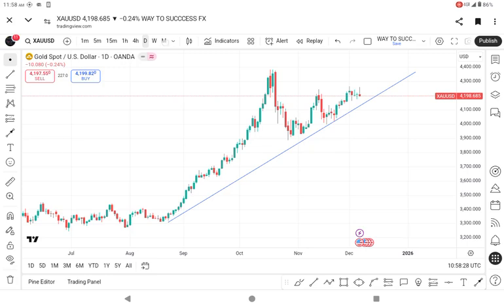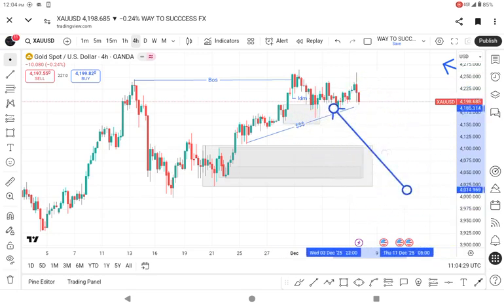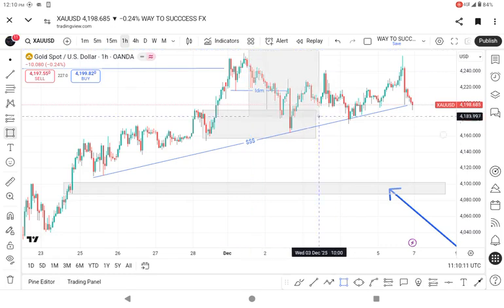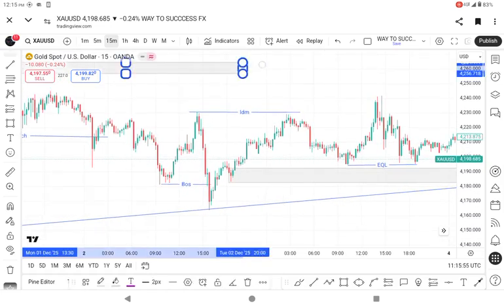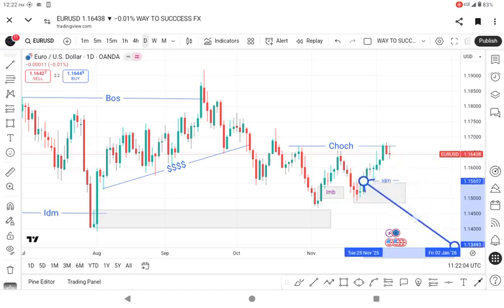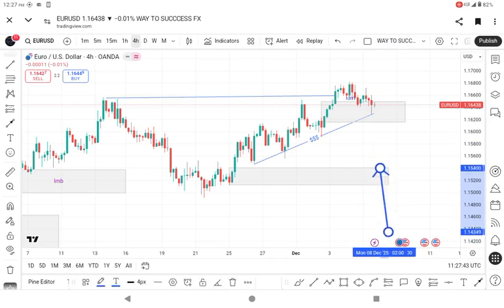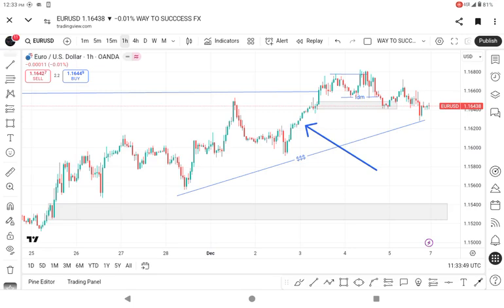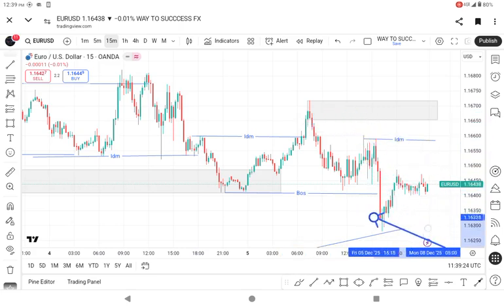Gold and EURUSD Market Structure II | Top-Down Analysis Dec,7,2025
Gold and EURUSD Market Structure II | Top-Down Analysis

In this video, I break down the market structure of Gold (XAUUSD) and EURUSD using a top-down analysis approach. You’ll see how price is reacting across multiple timeframes and how I personally identify trend direction, key levels, and possible areas of interest for future moves.

This video is for traders who want to understand:

High timeframe vs low timeframe bias

Potential entry zones

Trend continuation vs reversal setups

Whether you trade scalping, day trading, or swing trading, this analysis will help sharpen your market mindset and structure reading skills.

If you find value in this video,
✅ Comment your thoughts or bias below